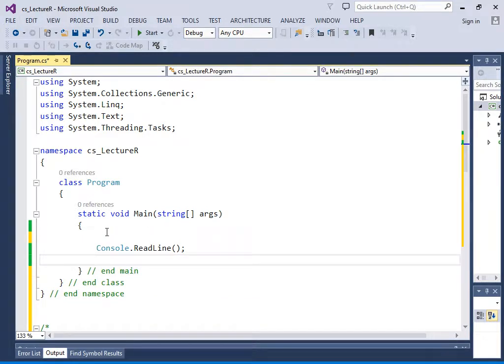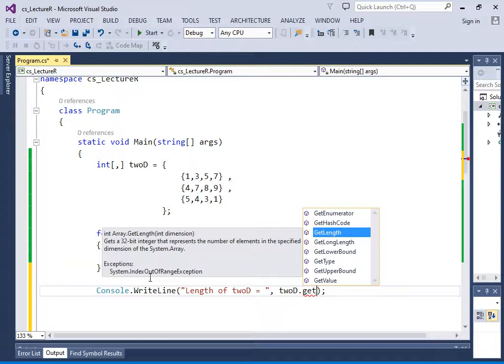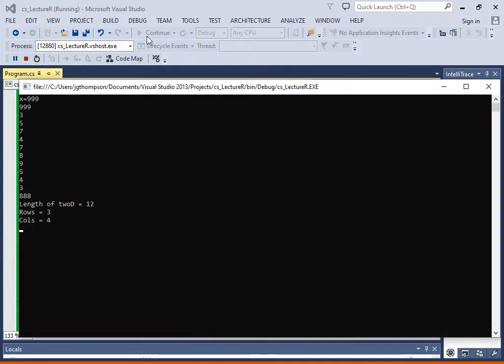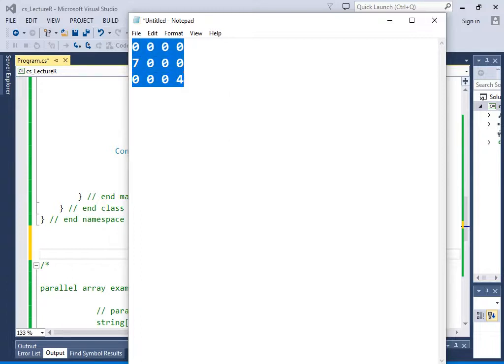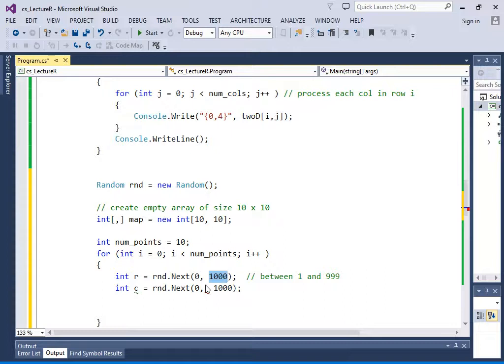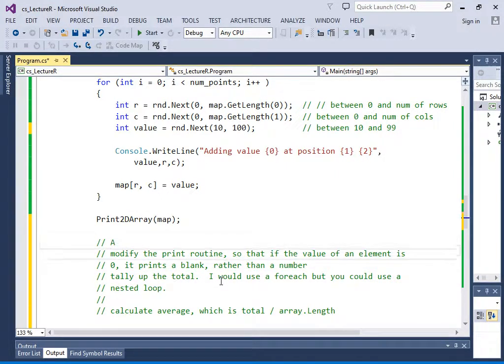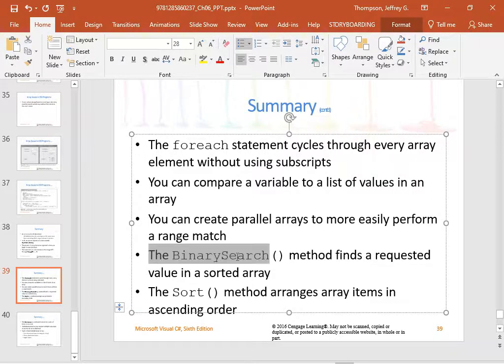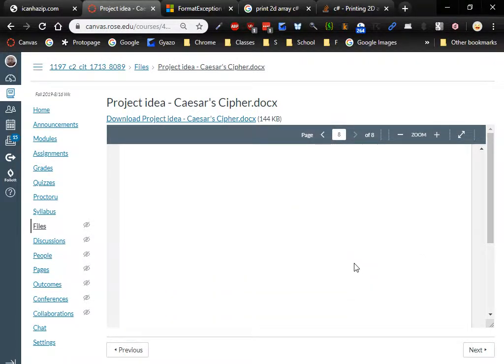CIT1713#8089 Lecture R Rec 11 08 19